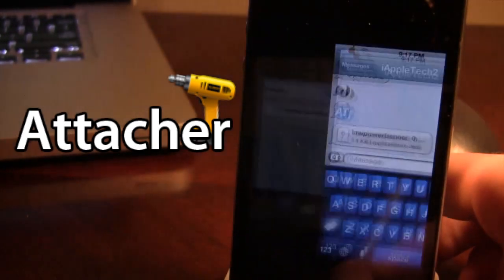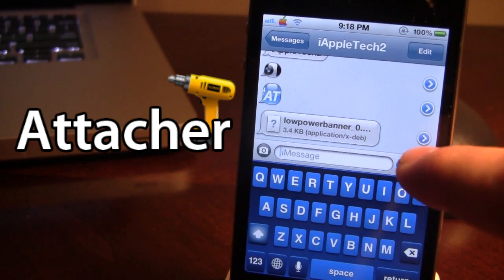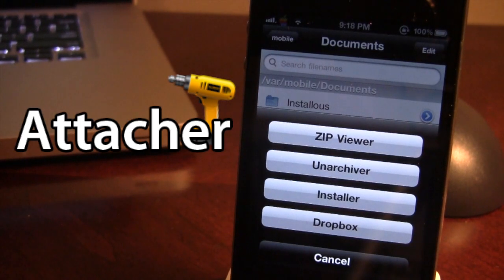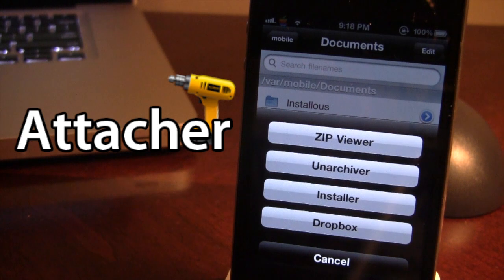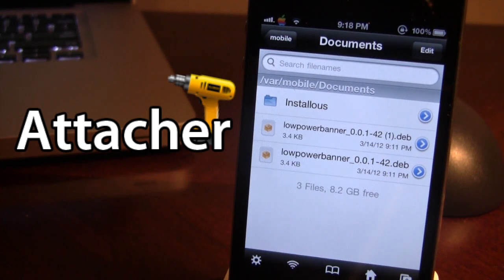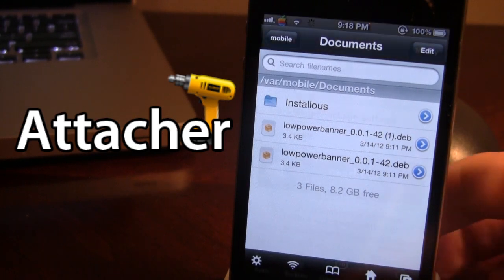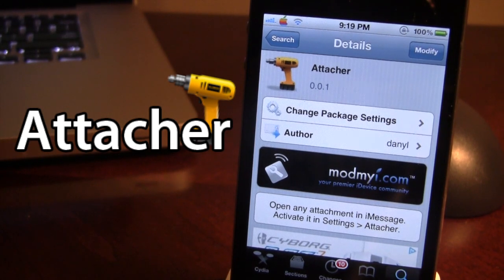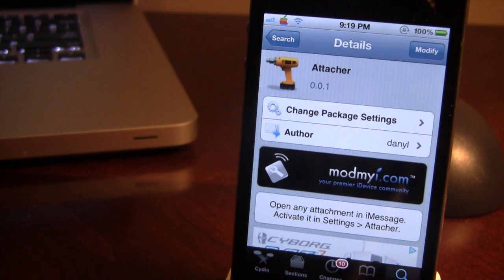Attacher - Open any file in iMessage (Cydia Tweak)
Attacher (Cydia Tweak) - Open any file extension in iMessage. Ideal for themes, pics, vids, and themes. Themes are in a .deb file and can be transfered to your iPhone, rather then SSHing them into your device.